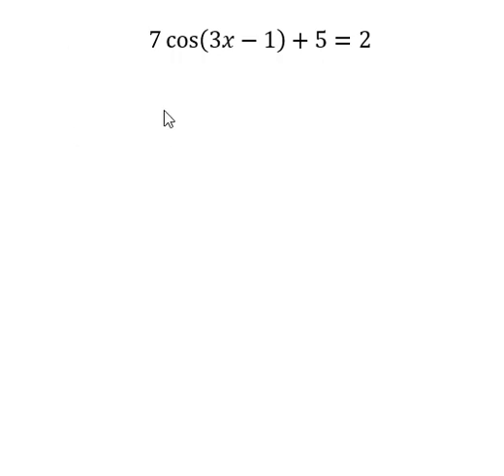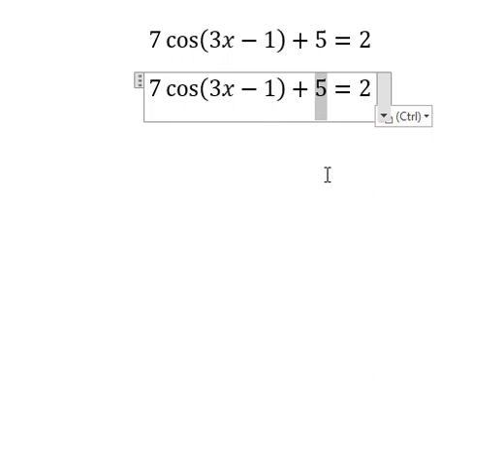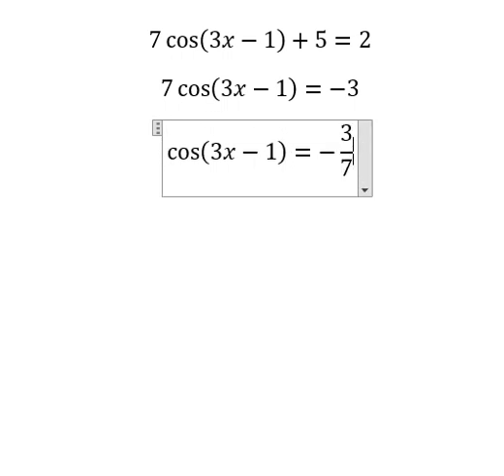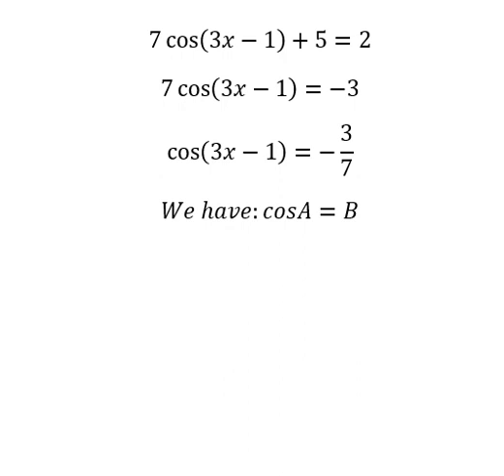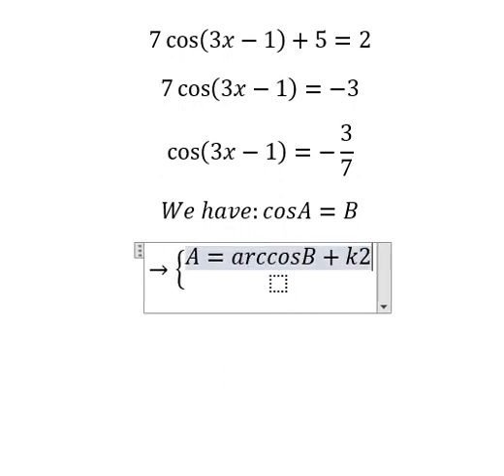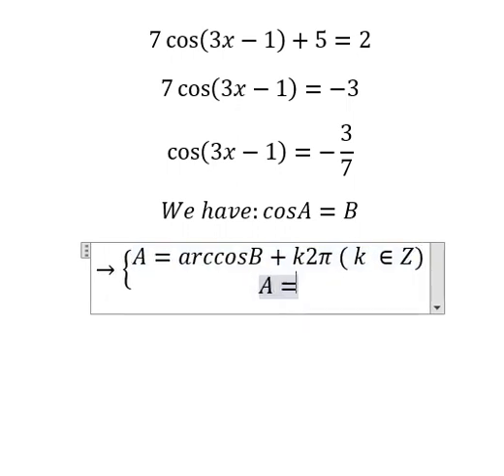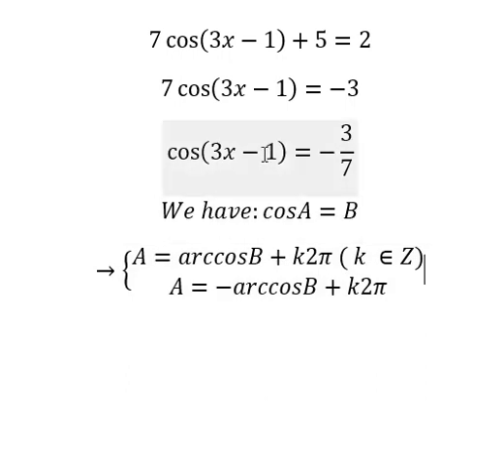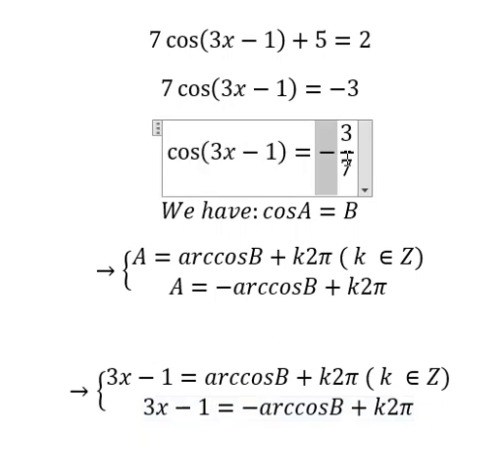Trigonometry Help: Find the solutions - 7 cos⁡(3x-1)+5=2 - Techniques